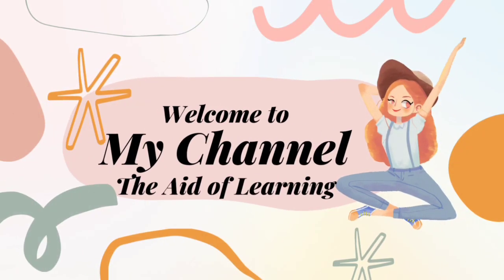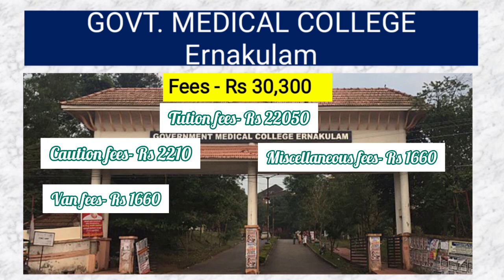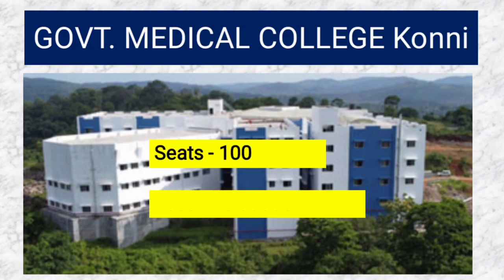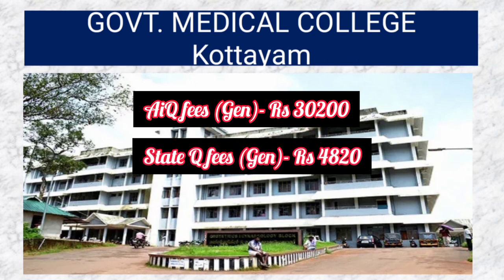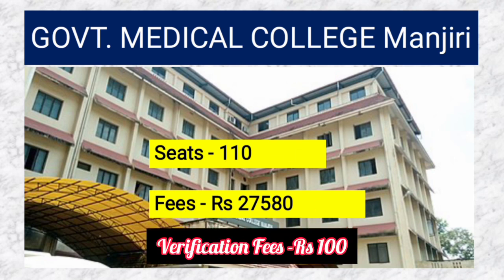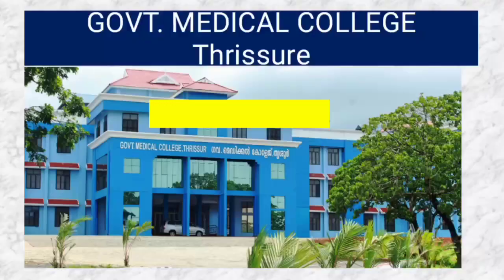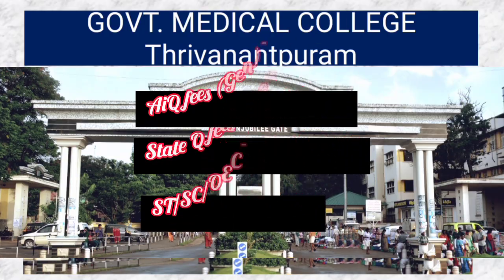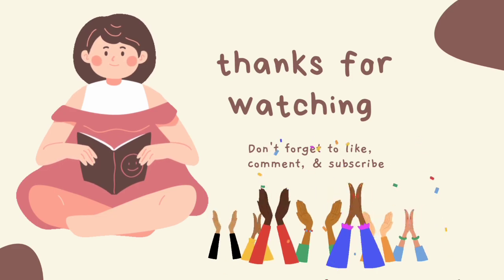Government Medical College in Kerala|Seats|Fees Structure|Neet 2023-24|The Aid if Learning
Government college in Kerala for mbbs
govt college Kerala seats
govt college Kerala fees
Neet 2022-23